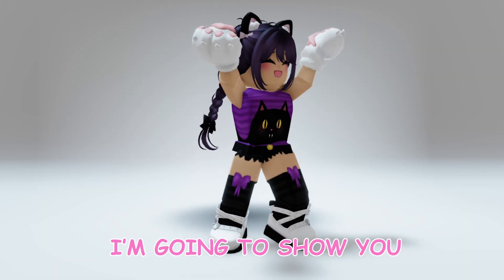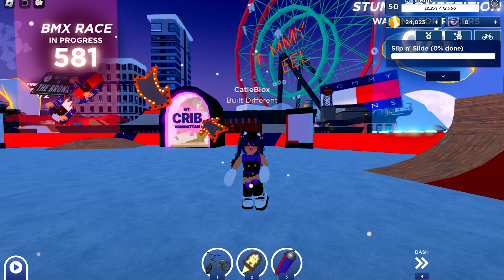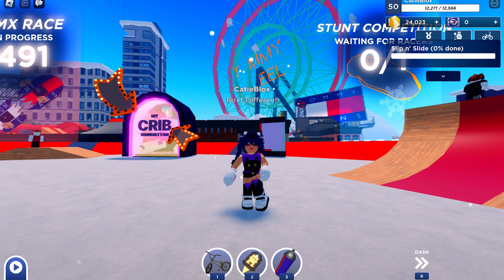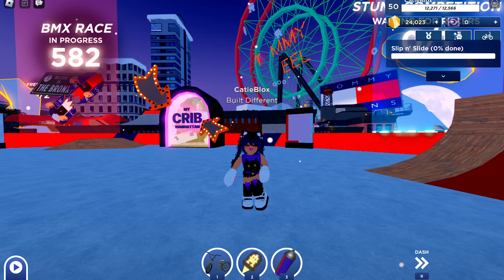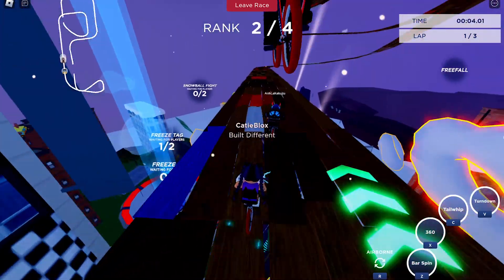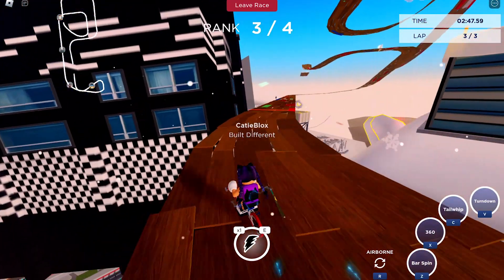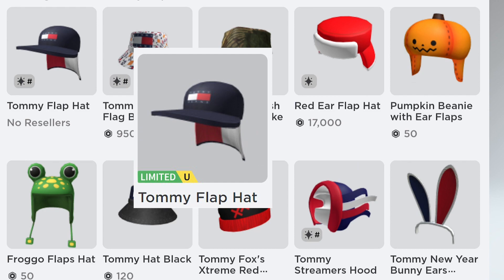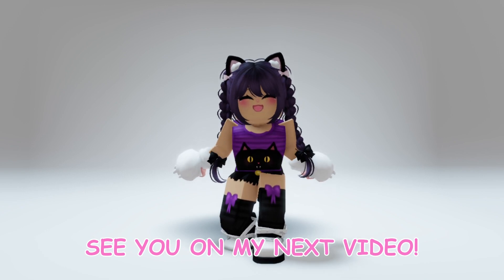[EVENT] GET THESE 3 NEW FREE ROBLOX ITEMS NOW IN TOMMY PLAY | CATIEBLOX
Hi guys! In this video, I’m going to show you how to get these free items in Tommy Play Items have 15,000 copies for each item only.